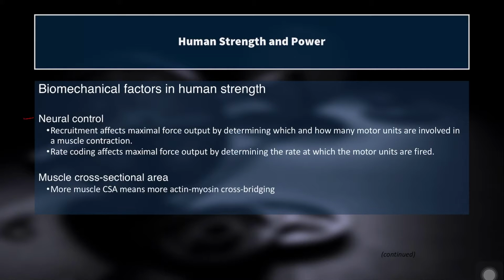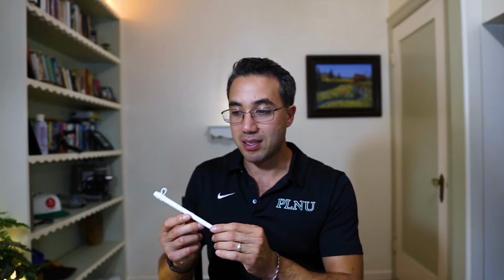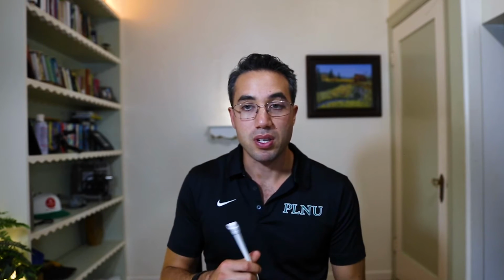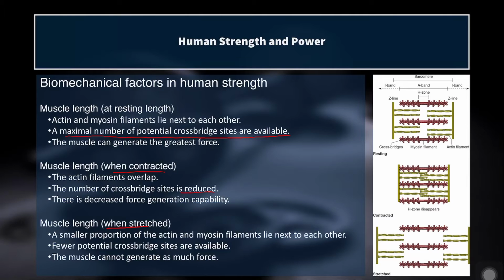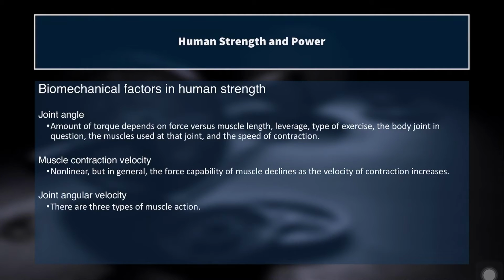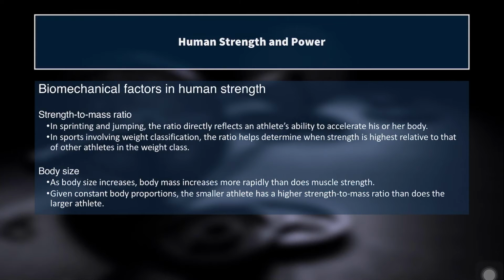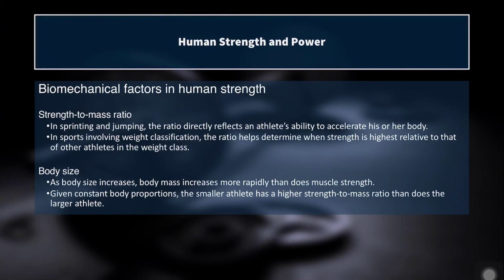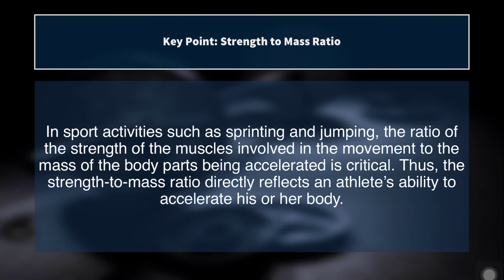Factors Affecting Muscle Strength and Power | CSCS Chapter 2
In this video I'll show you how various biomechanical factors affect strength and power modulation. Specifically, we'll look at muscle architecture and fiber arrangement, muscle cross-sectional area, the force-velocity relationship, and the strength-to-weight ratio.

Get certified as a CSCS (Certified Strength and Conditioning Specialist). This lecture is part of a comprehensive and ever-growing video series covering topics related to strength training and conditioning

TIME-STAMPS
00:00 -Intro
01:02 - Neural Control
01:58 - Muscle Cross-Sectional Area
02:14 - Arrangement of Muscle Fibers
04:50 - Muscle Length
05:57 - Joint Angle
06:48 - Muscle Contraction Velocity
7:48 - Strength to Mass Ratio
10:22 - Body Size
11:35 - Key Point
11:55 - Where to Head Next

RESOURCES MENTIONED
Haff, G. G., & Triplett, N. T. (2015). Essentials of strength training and conditioning 4th edition. Human kinetics.

Fellow strength specialists, thanks for checking out this video—it’s part of a playlist that dives into the major topics from the NSCA’s Essentials of Strength Training and Conditioning. I create these lectures for my strength and conditioning university students but hope that they bring value to you as well.

Additionally, check out my Structural Kinesiology playlist, which will equip you with fundamental human anatomy and movement knowledge to level up your coaching craft

Or stop by my channel for complete teaching series statistics in kinesiology, biomechanics, and sport science